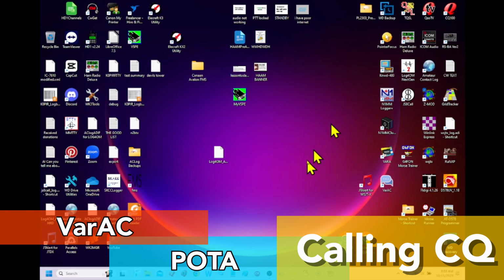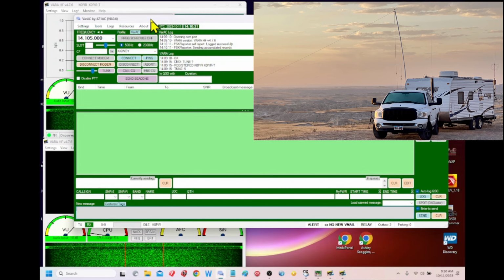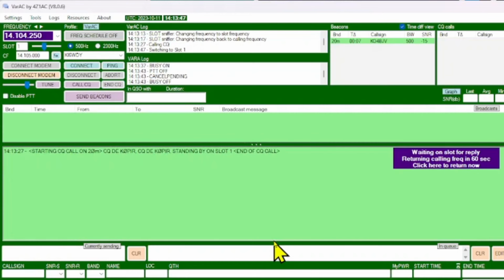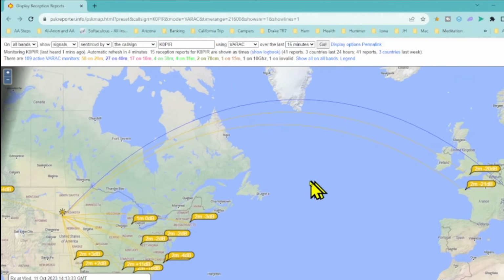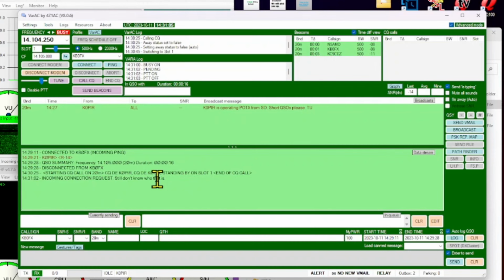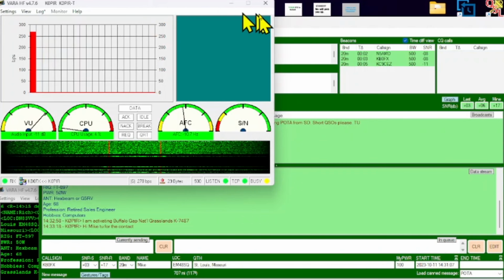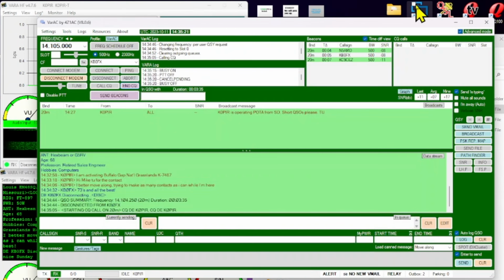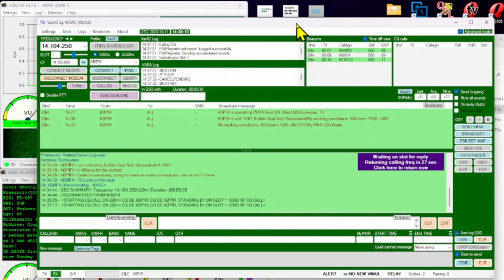Parks on the Air with VarAC - Calling CQ POTA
In this video I'll show you how to make a contact calling CQ with VarAC. Check out the chapters below. I am using the Icom 7300, EFHW up 25' and I am at Buffalo Gap National Grasslands near Wall, SD and BadLands National Park.
00:00 Introduction
01:47 On the PC HRD Logbook
02:17 VarAC opening
02:56 Troubleshooting
03:38 Calling CQ
04:20 Checking with TUNE
05:37 Call CQ de K0PIR standyby on Slot 1
07:35 Checking PSK Reporter
09:26 Putting out a Broadcast
10:34 Getting a Ping
10:57 Connecting!
11:11 Sending my INFO
11:54 Request their INFO
14:27 Disconnecting with 73 and good DX!
14:50 Call CQ Again
15:40 Send another Broadcast

Want to buy what I use in these videos?

Diesel Heater for camper
This is a neat little portable CW paddle
Stove top espresso maker

○○○ LINKS ○○○